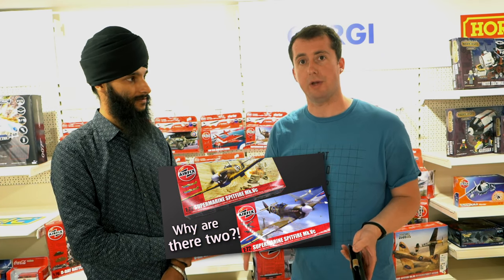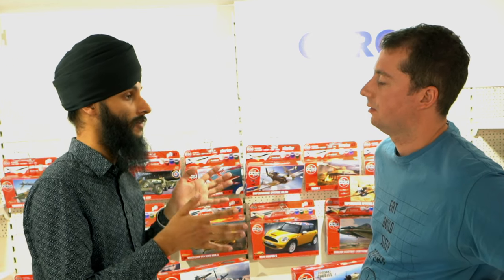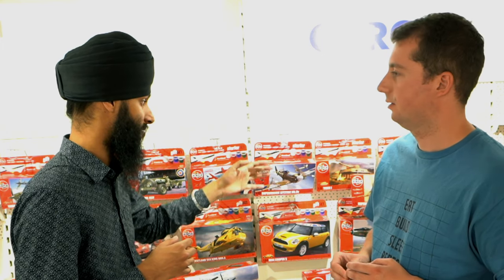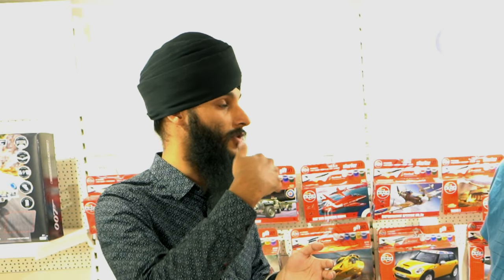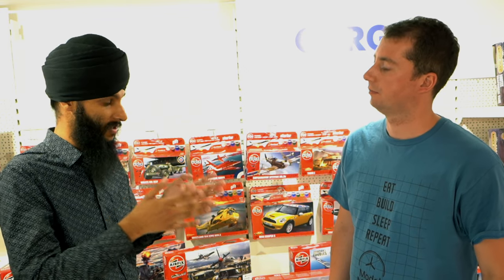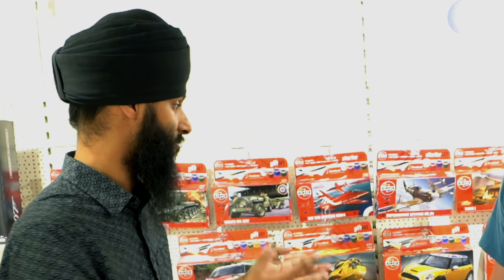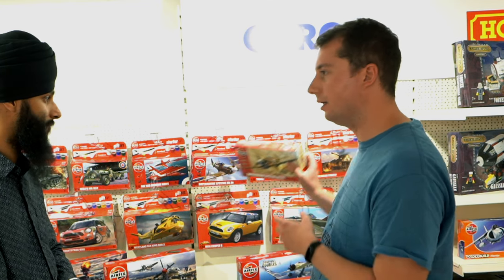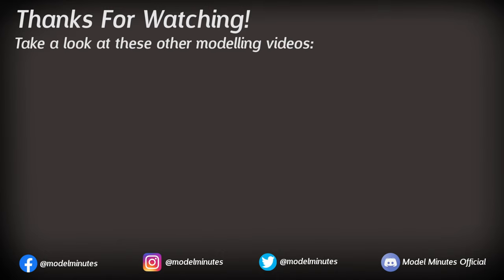Airfix Responded to my Video about their Spitfire! Designer Interview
At the beginning of 2022 I made a video comparing the 2 new Supermarine Spitfire Mark Vc models kits which were released by Airfix. In that video I voiced some concerns about why they had made this choice and what I thought could be some better design choices.

@OfficialAirfix  contacted me and responded to my video! Originally this was by email, but when I had the chance to visit Hornby HQ in July 2022, Paramjit, the designer of this kit, answered many of the questions I had as well as explaining their choices as a company.

Join me in this video as I interview the designer of the Airfix Spitfire Vc kits to find  out more about these products!

Special thanks to Paramjit for agreeing to be featured in this video and taking the time to answer my questions.